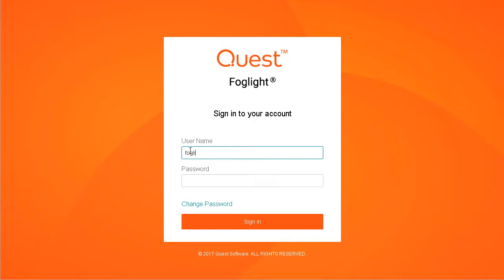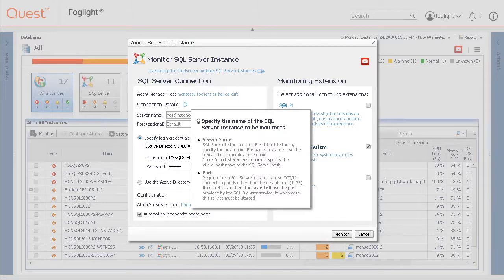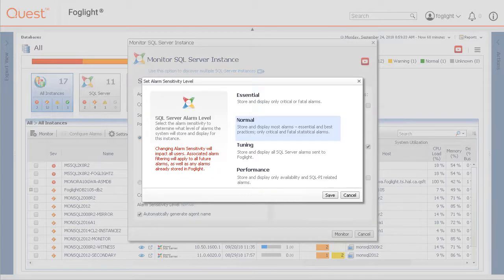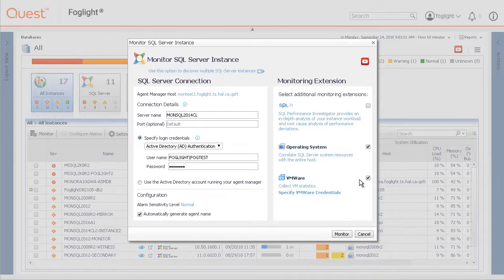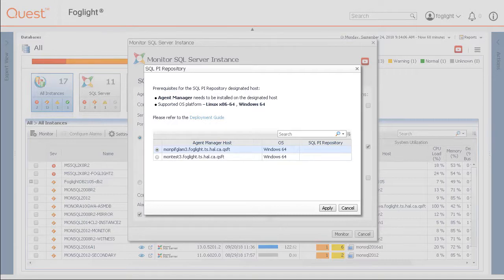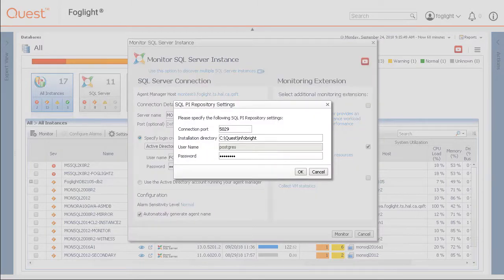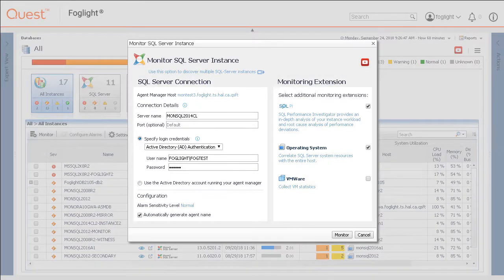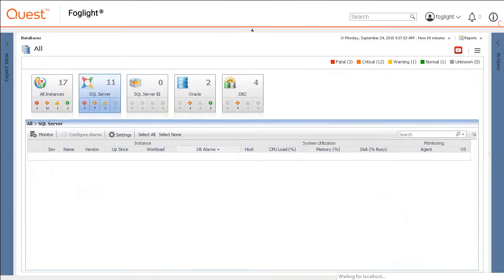Foglight for Databases - Create SQL Performance Investigator agents for monitoring 5.9.2.1